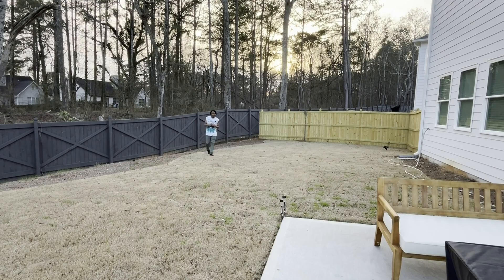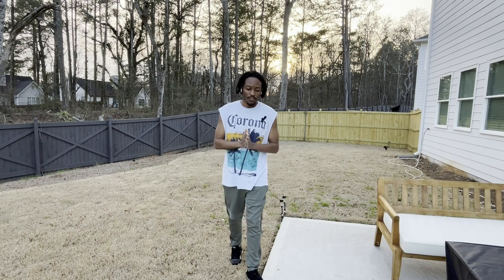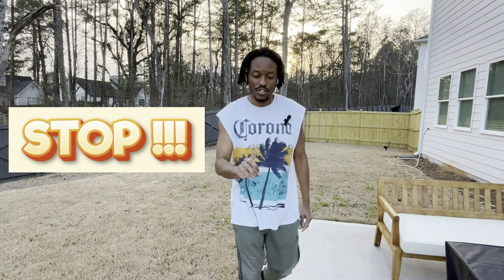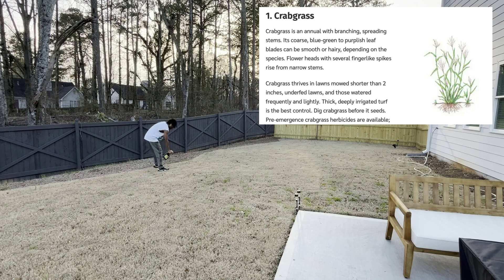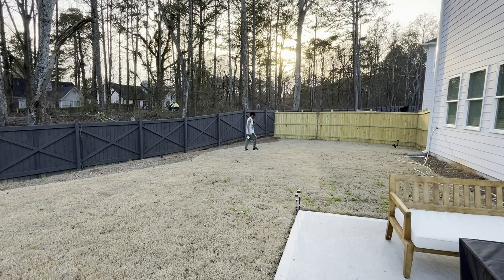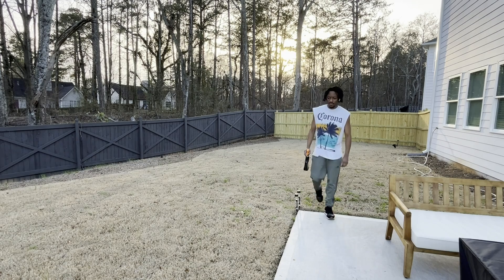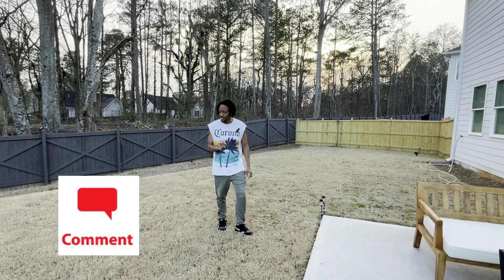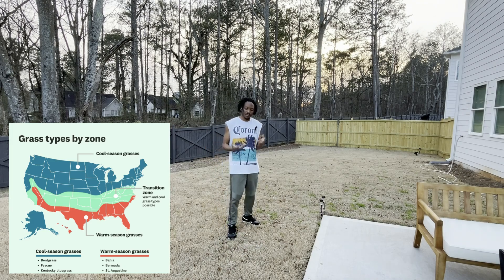What chemical should I use on my lawn in 2024?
Tired of pesky dandelions and crabgrass ruining your lawn?  This year, be proactive and stop weeds before they start with the latest weed prevention chemicals!
In this video, we'll break down:
* Top pre-emergent herbicides for 2024: From heavy-duty options to organic solutions, we'll cover the best choices for different lawns and needs.
* When and how to apply: Learn the crucial timing and application methods for maximum weed prevention.
* What's new for 2024? Discover any changes in regulations, product updates, or must-know trends.
* Bonus tips: Get expert advice on keeping your lawn weed-free all season long!
Save time, money, and effort by preventing weeds before they take over.  Watch now and get your lawn ready for a weed-free 2024!